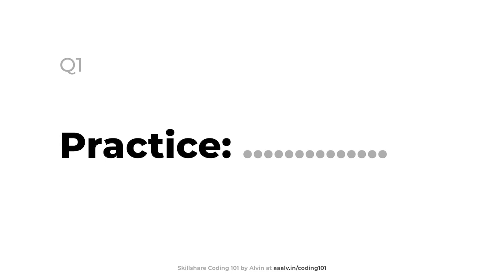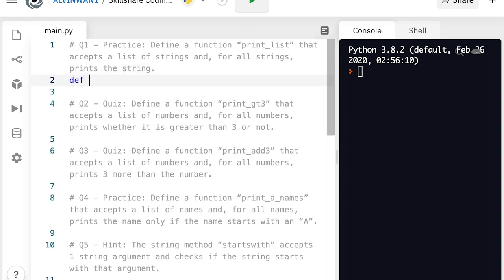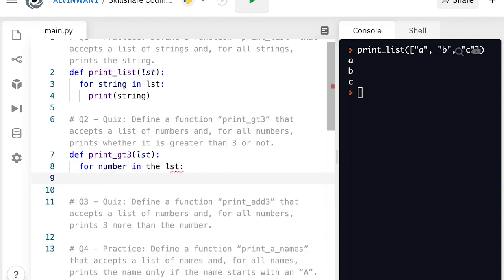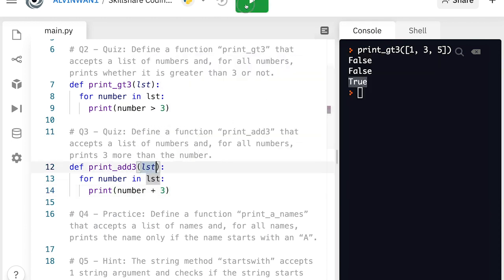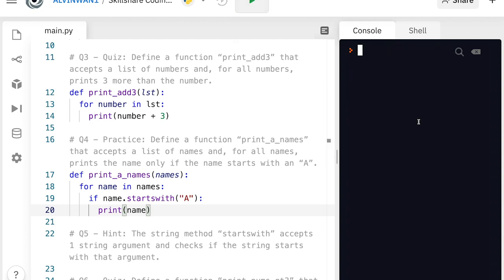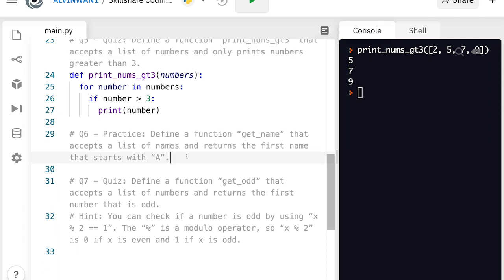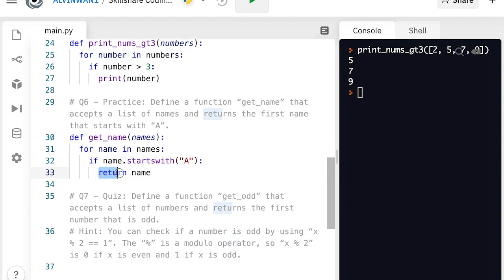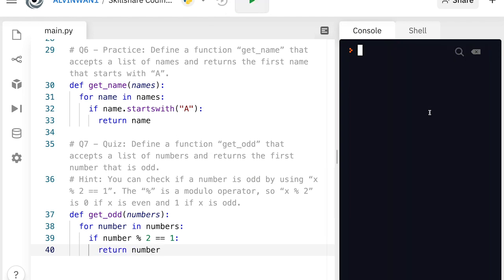14 bonus guided exercises for for loops